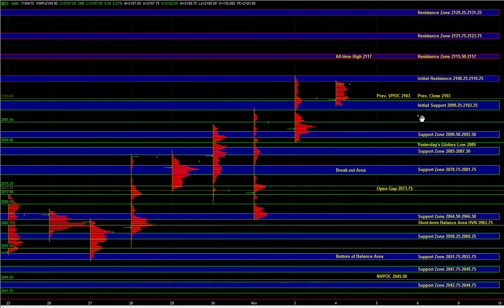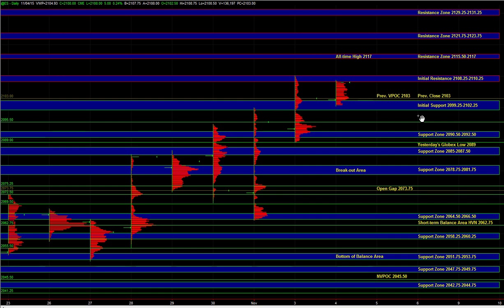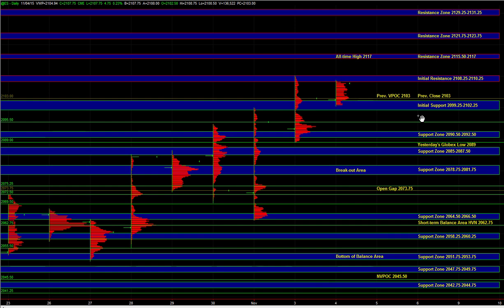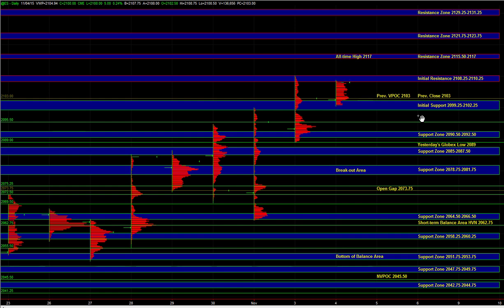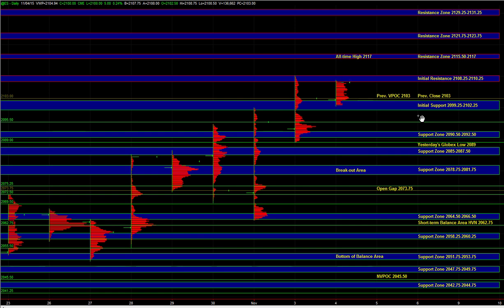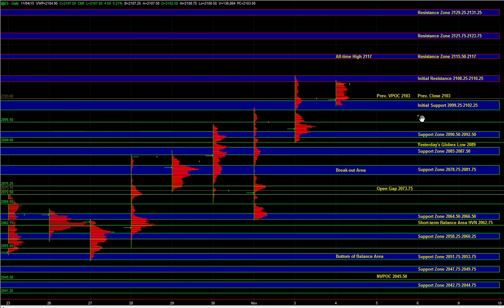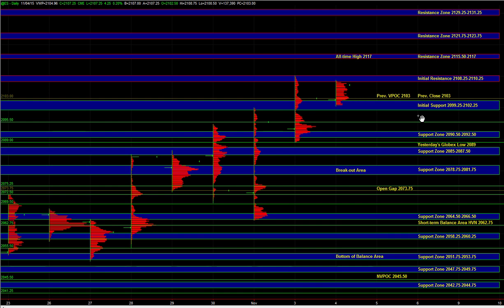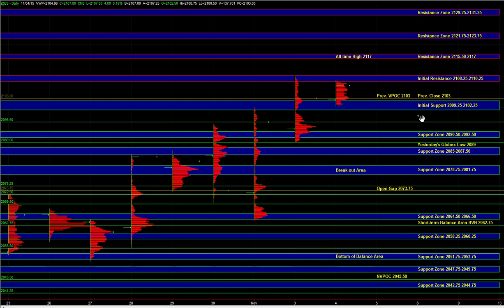11/04/2015 E-mini S&P 500 Futures Key Support / Resistance Zones & Trade Plan